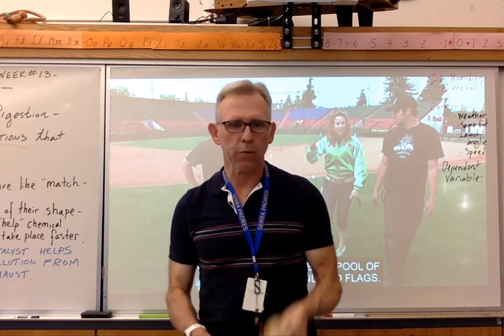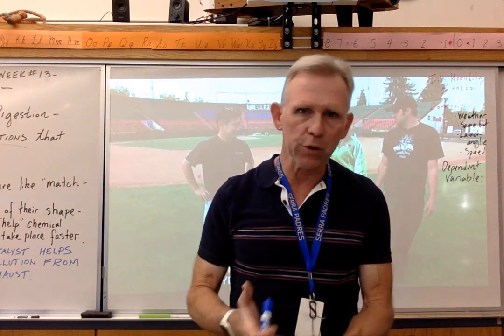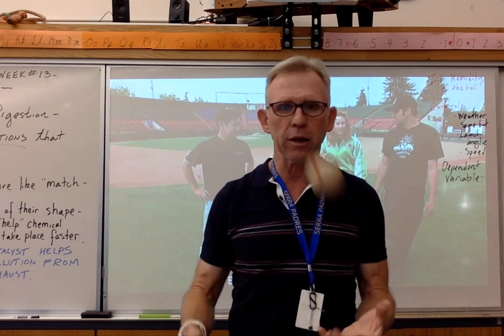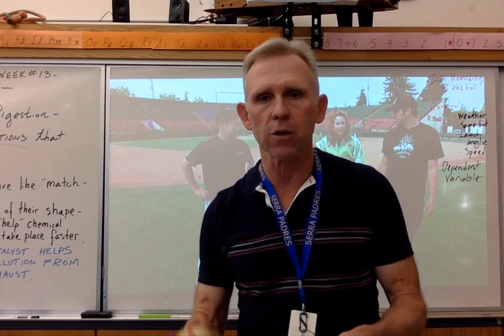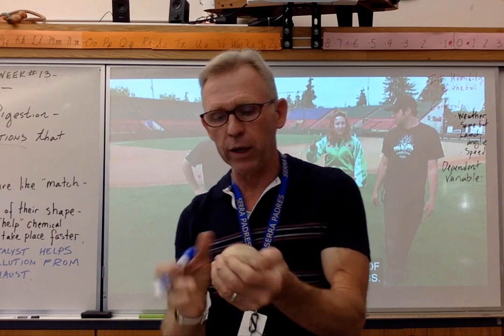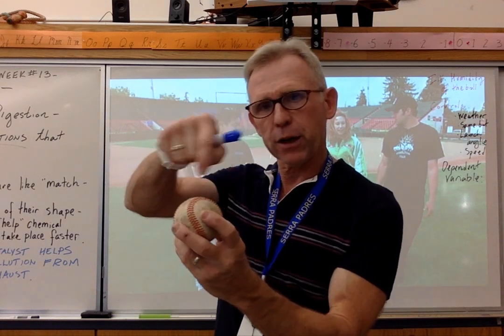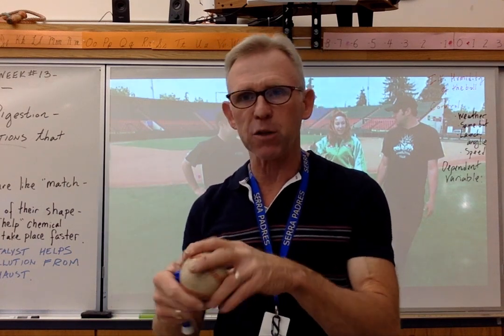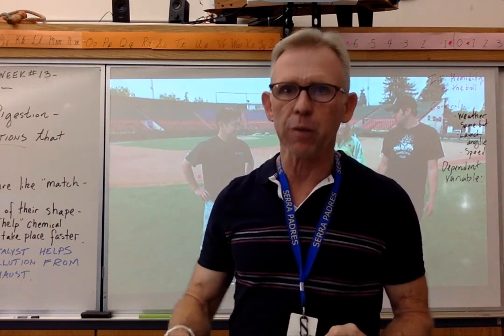Week #13 - 11.07.2023 - Bringing together what we've learned so far ...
Our Mars unit is intended to bring together the science topics we explored in the first trimester. In the second trimester we begin going into details on the domains and kingdoms of life.